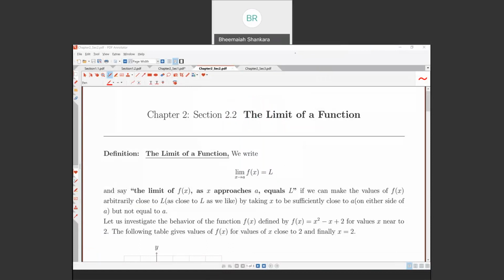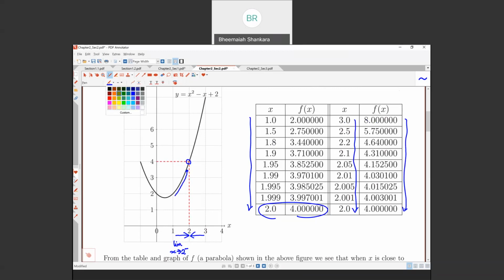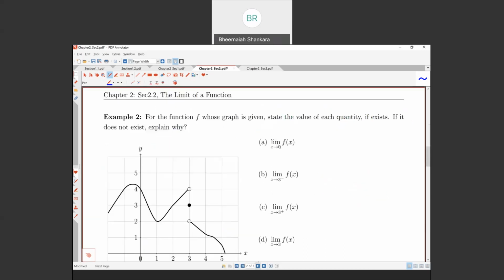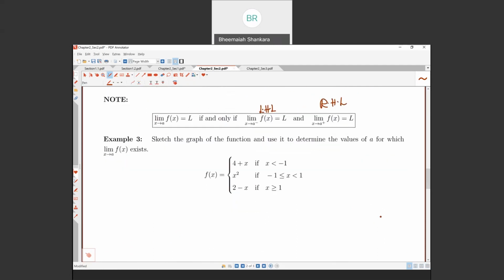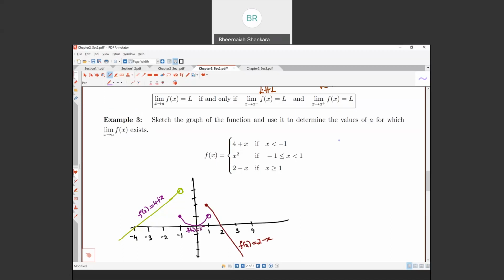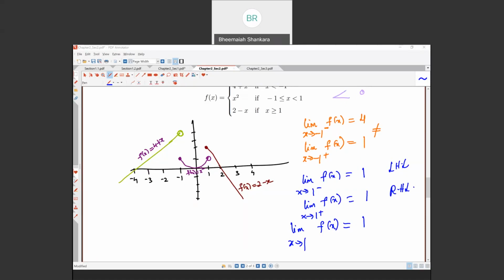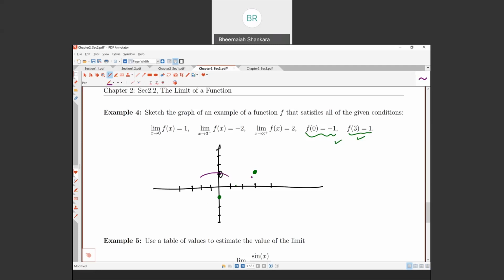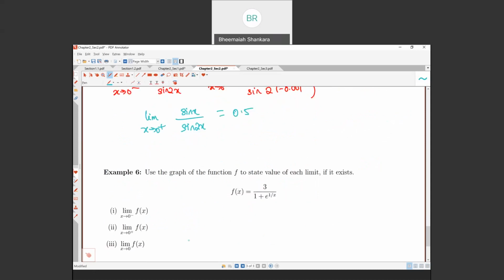Calculus 1: Lecture 2.2 Limit of a function